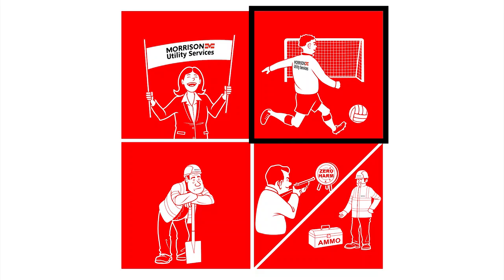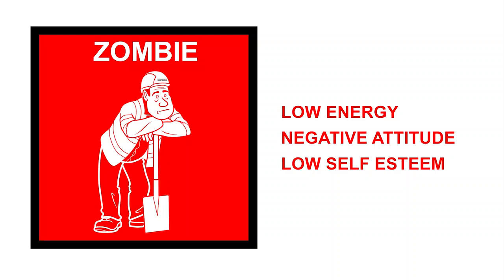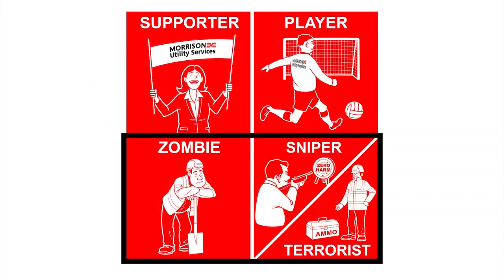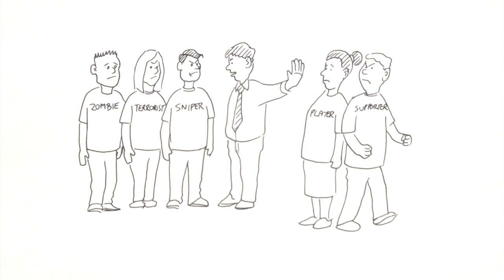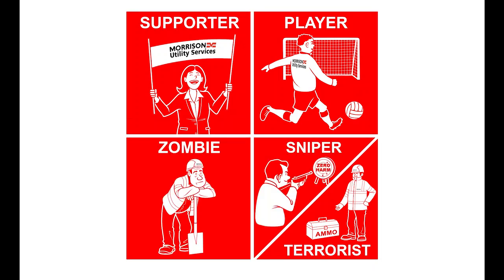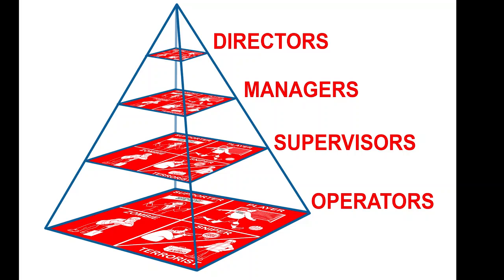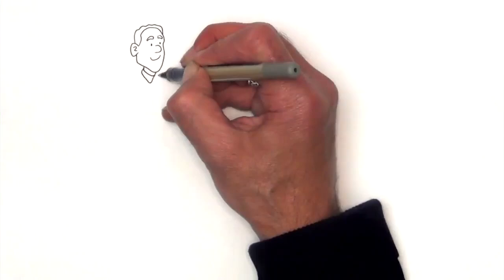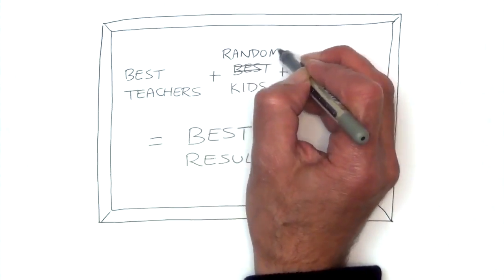Peoples Behaviours in a Culture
Understanding the types behaviours that people can demonstrate within our culture but also recognising behaviour is just feedback not a label or identity.